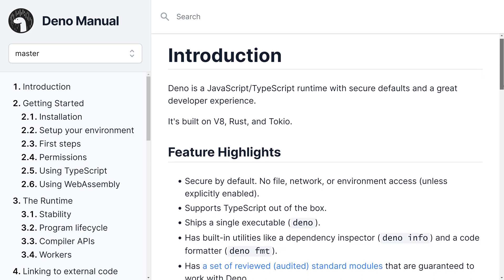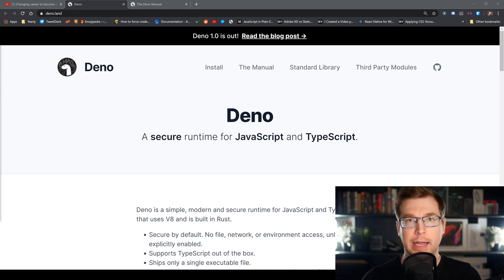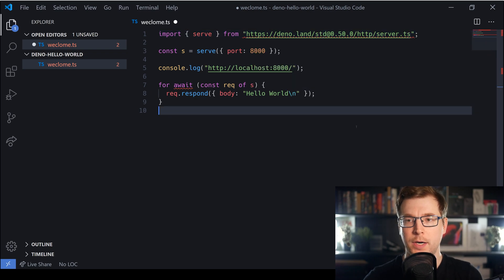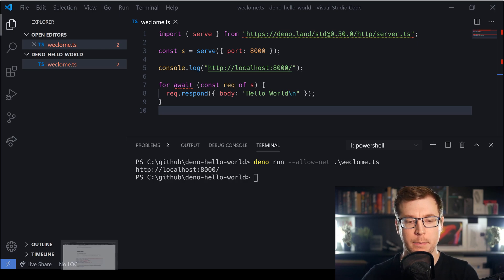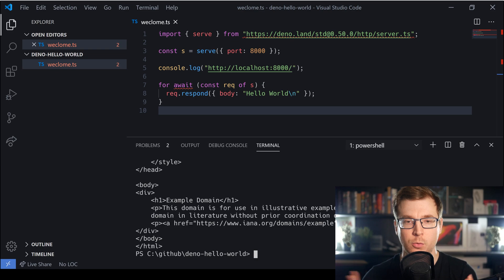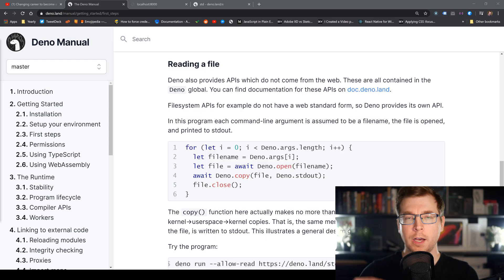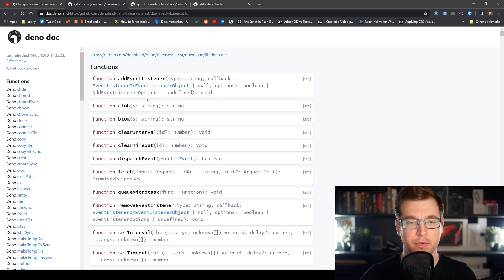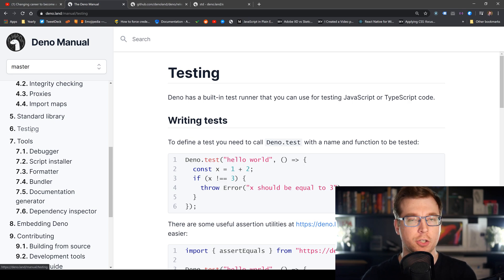Deno Tutorial | Getting Started Tutorial Deno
Deno is a secure runtime for both JavaScript and Typescript.

How is deno like nodejs? Very much like nodejs for those who have used before, Deno can be called using the V8 engine, but it is also built-in Rust. Deno 2020 has some of the key benefits include being secure out of the box (no access to localhost/network/environment), working natively with typescript without additional compiling like babel, and easy to install and use. Denojs vs nodejs is something people might be asking a lot. Deno vs node however isn't a good example, since each has their own use case. Deno typescript and deno javascript options make it easy to use, but the deno security applied make it a little difficult. If you used typescript deno together, you will see the benefits though. Let's take a closer look at it in this deno tutorial where we will install and begin using it.

The topics covered include:

- What is Deno?
- Why is Deno?
- How do we install Deno
- Using Deno in our environment with typescript
- Deno security permissions
- Deno allow network access permissions
- Deno allow local file permissions
- Importing deno modules from URLs
- Deno testing capabilities

00:00 - Introduction
00:35 - What does secure by default mean?
01:22 - Installing Deno
02:02 - Deno example
03:21 - Deno security for network access
05:40 - Deno extra security for domains
06:19 - Deno file security for localhost access
07:34 - Typescript Deno support
08:00 - Deno runtime and Deno testing
09:26 - Conclusion

This is just a quick 10-minute introduction to Deno, but hopefully, it will give you a better understanding of how it works for those coming in fresh or from node. If you guys are interested, I might do more than just getting started with deno, and do a full deno course. Please let me know if you are interested in how is deno subject!